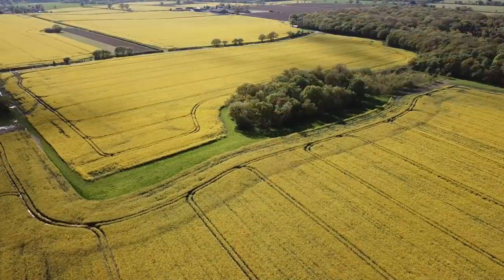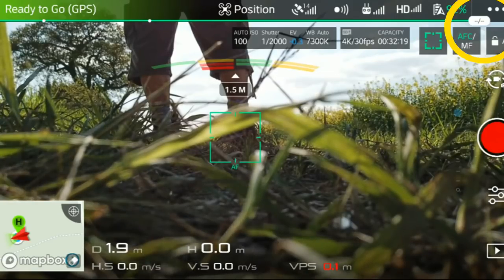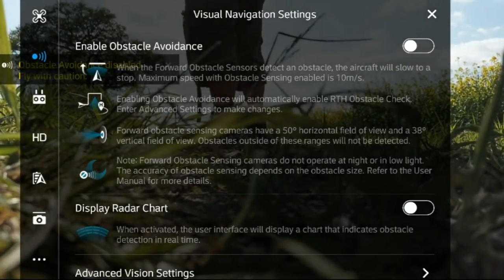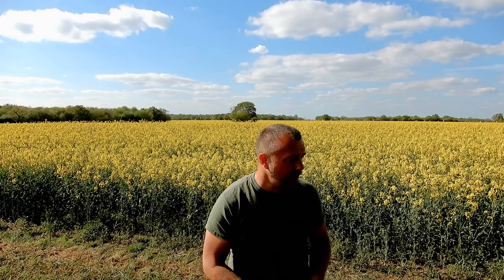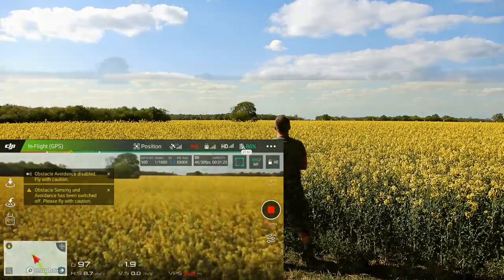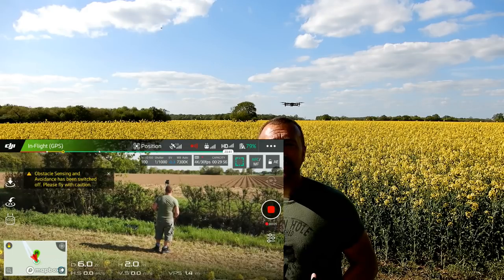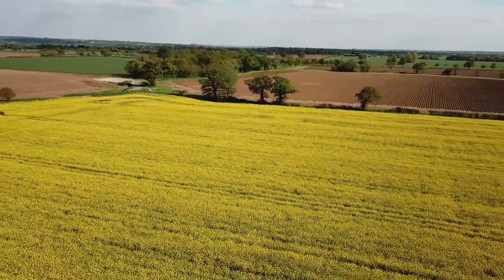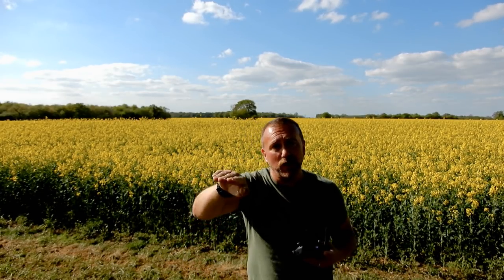Mavic: Ultra Low Level Flying - how to switch off Obstacle Avoidance sensors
Flying over the amazing English Countryside with the rapeseed oil flowers in full bloom, I show how to safely fly at low level and disable the obstacle avoidance sensors to let you fly low and fast.